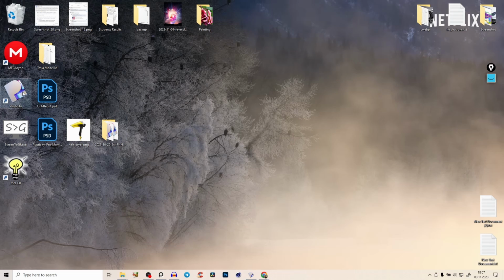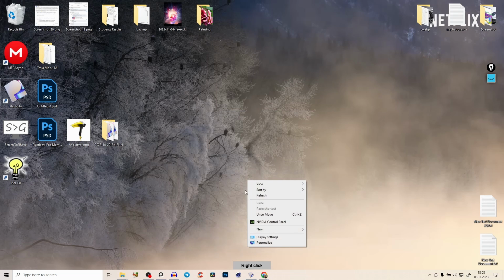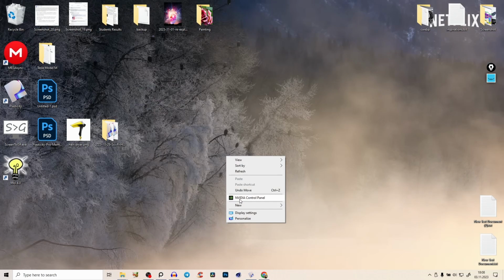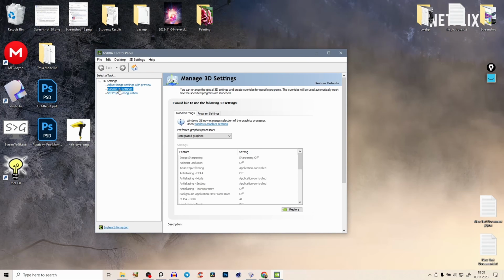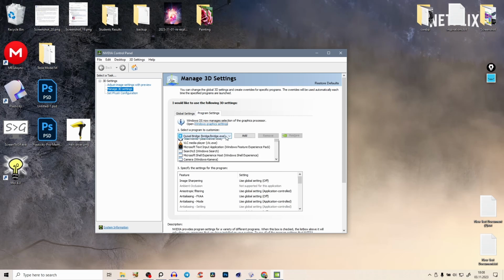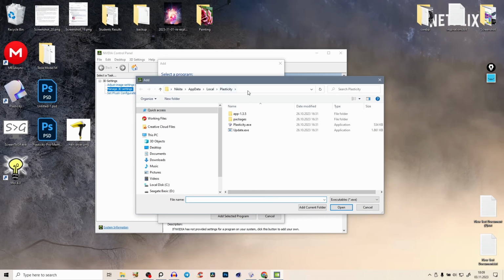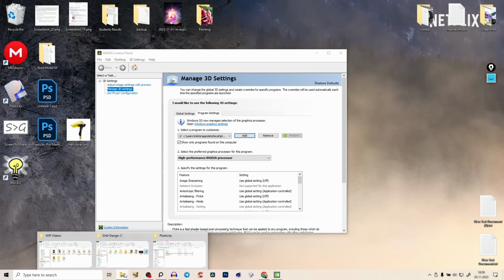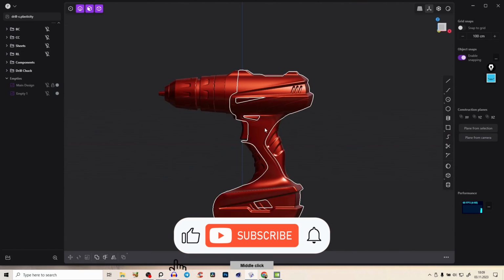How to FIX LOW FPS in Plasticity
📚[PDF Download]
Surface Modeling Guide + Plasticity Shortcuts:

I'll guide you through optimizing Plasticity for better performance on Windows. Discover how to fix low FPS issues and speed up your CAD workflow by adjusting task prioritization settings. This tutorial is a must-watch for anyone looking to improve their 3D modeling experience with smoother software operation.

⬇️USEFUL LINKS

"NIKITA"